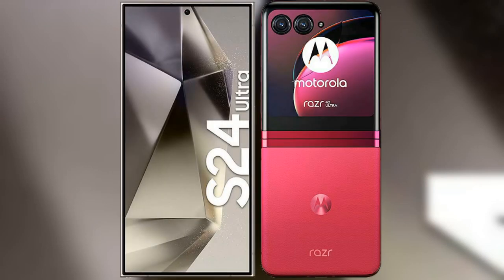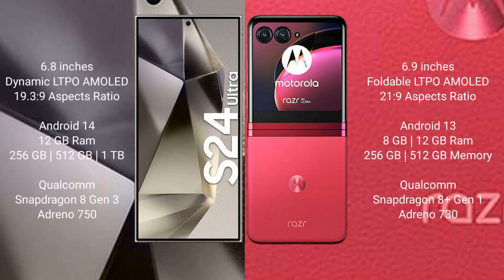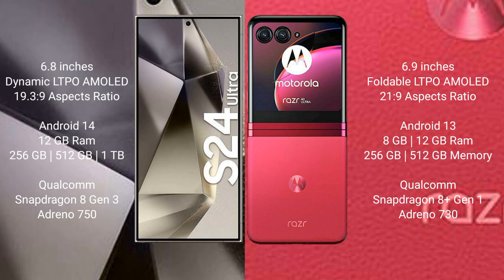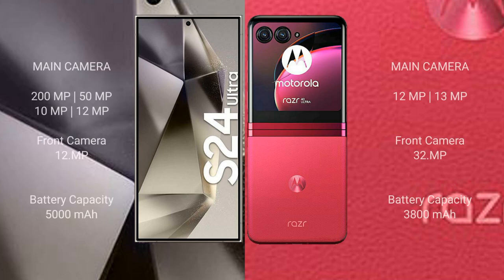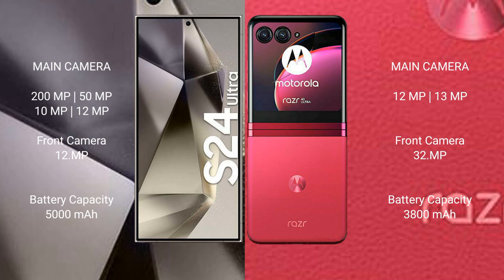Samsung Galaxy S24 Ultra vs Motorola Razr 40 Ultra Review